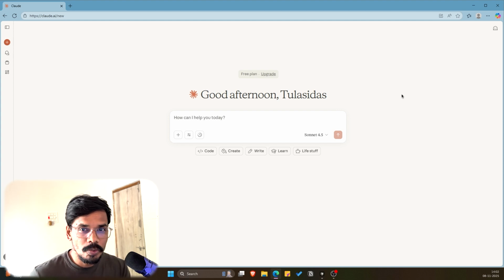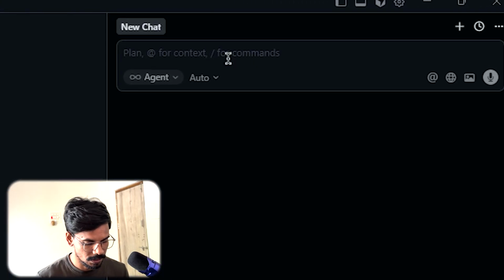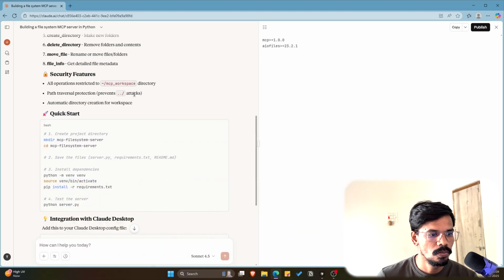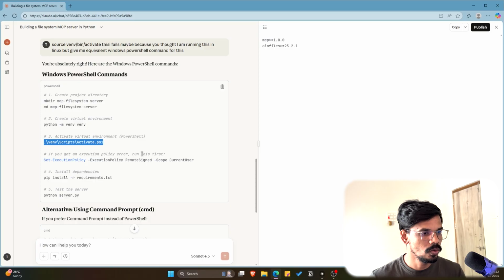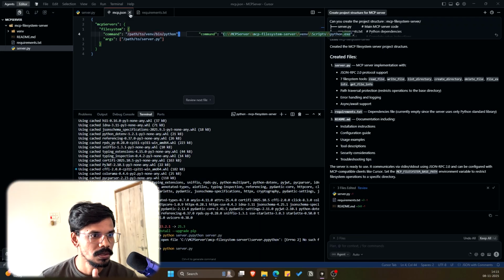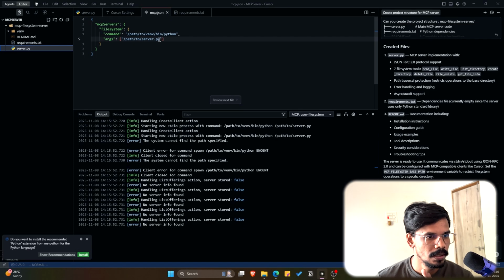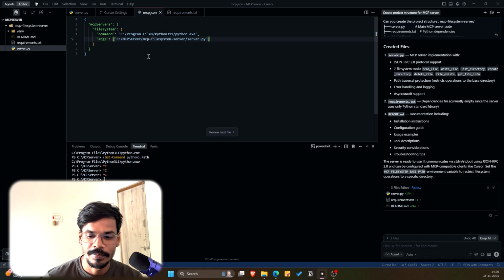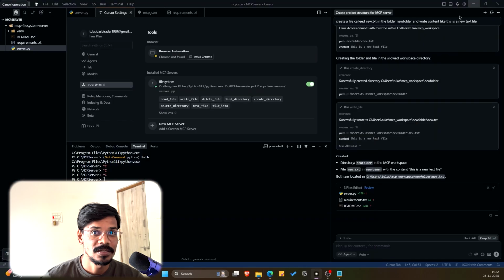Build Your First MCP server For Free! (in Just 17 Mins)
**MCP** stands for **Model Context Protocol**. It's an open standard (developed by Anthropic and open-sourced) that enables Large Language Models (LLMs) like Claude to securely and systematically interact with external tools, data sources, and systems, such as a local file system.
## 🚀 Build Your Own File System **Model Context Protocol (MCP)** Server with Claude AI & Access it from Cursor\! (Full Tutorial)

**Ever wanted to integrate a custom file system toolset directly into your AI coding environment?** In this step-by-step tutorial, we're showing you how to **build a custom Model Context Protocol (MCP) server** for file system operations using the power of **Claude AI**. Once built, we’ll seamlessly integrate this server into **Cursor**, turning it into an incredibly powerful and flexible coding environment\!

You'll see how Claude AI helps generate the Python code for the server, which includes essential file manipulation tools like `read_file`, `write_file`, `delete_file`, and more. Then, we walk you through the entire integration process in Cursor, from setting up the server to using these custom tools to create files and folders right from your AI prompts.

**Watch now to unlock a new level of AI-assisted development using the Model Context Protocol\!**

  * How to prompt **Claude AI** to generate a complete **File System MCP Server** (Model Context Protocol).
  * Understanding the **key features** of the custom MCP server and its file system tools.
  * **Integrating the MCP server with Cursor** for powerful, contextual file operations.
  * Debugging and resolving common errors and dependency issues during setup.
  * Using custom MCP tools like:
      * `read_file`
      * `write_file`
      * `delete_file`
      * `list_directory`
      * `create_directory`
      * `delete_directory`
      * `move_file`
      * `file_info`

  * **00:00** - Building MCP Server (Claude AI) - For File System
  * **01:06** - Claude Generating Code
  * **01:47** - Keys features of MCP server
  * **02:30** - Creating directories and writing code in Cursor
  * **03:00** - Prompt Response
  * **04:20** - Copying code from Claude into Cursor
  * **05:20** - Starting the MCP Server
  * **06:24** - Resolving Errors
  * **07:44** - Installing Requirements (Dependencies)
  * **09:03** - Integrating MCP server with Cursor
  * **10:27** - MCP tools in Cursor
  * **11:52** - Updating MCP.json file for Cursor
  * **13:30** - Updating Command on MCP.json file for Cursor
  * **14:23** - File system MCP tools
  * **15:20** - Creating File and Folder Using MCP tools

### 🔗 **Resources & Links:**